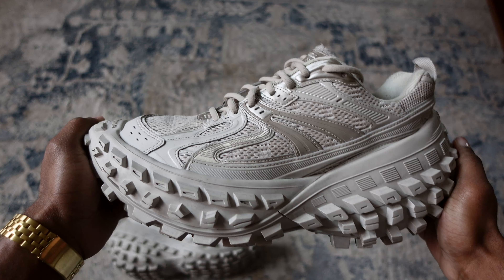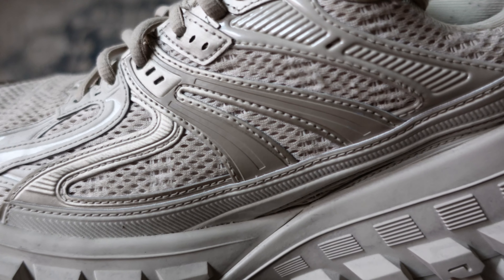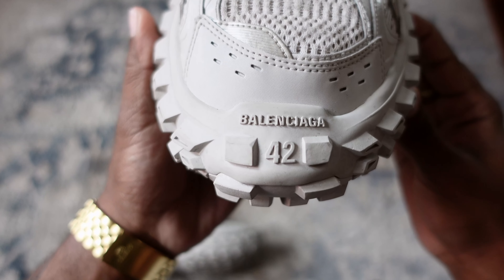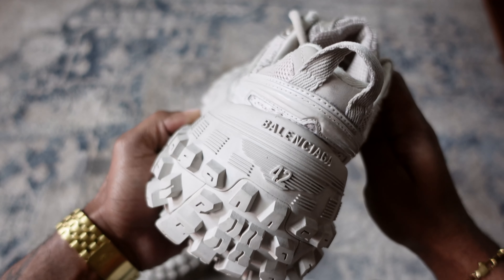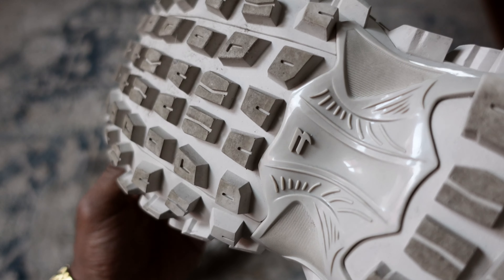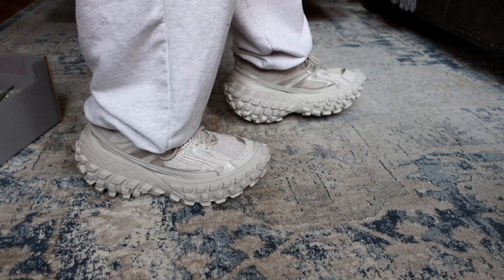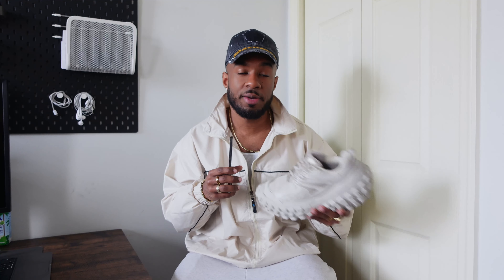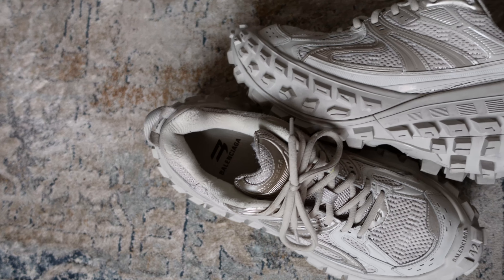Balenciaga Defender / Bouncer – Unboxing, Sizing, On Foot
I review the sizing, fit, and details of the Balenciaga Defender Sneaker in beige.

Balenciaga Defender

Camera - Sony ZV-1